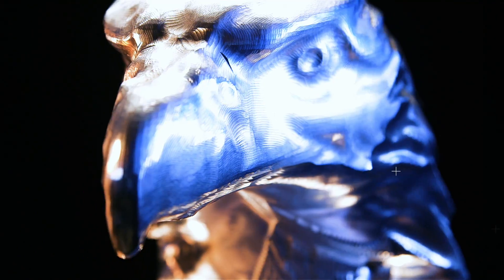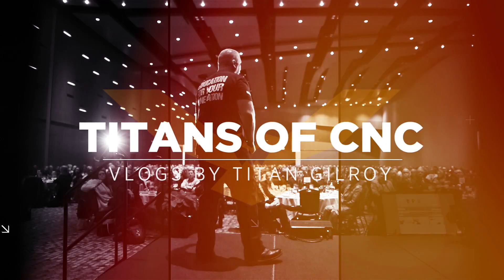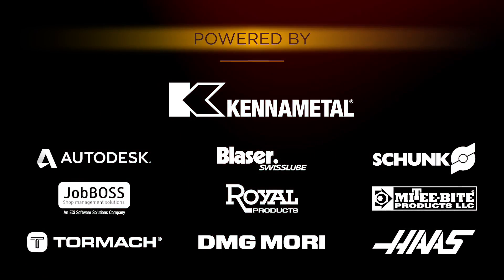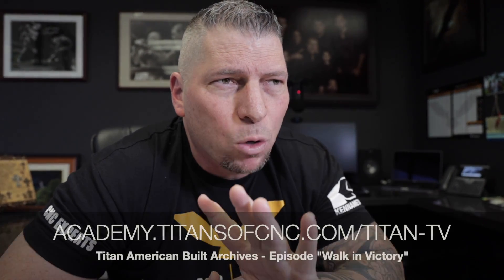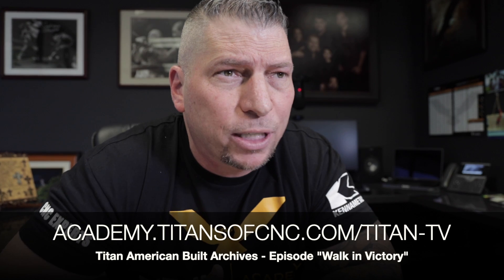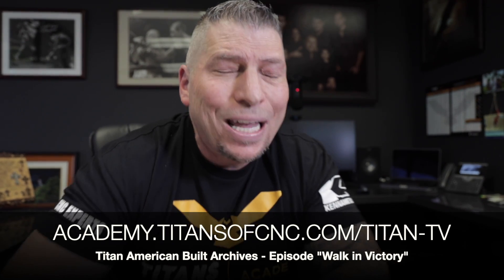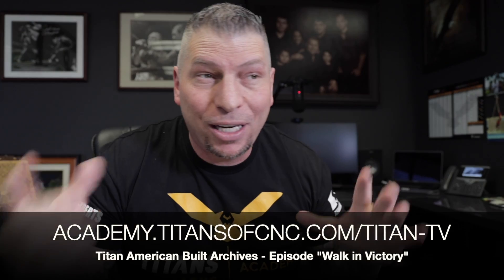CNC Machining Steel Crossfit Equipment | Vlog #83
CNC Machining Carbon Steel Gym Equipment. CNC Machining is what we do. We are Experts and on this channel we are bringing our knowledge and experience to YOU. Learn CAD, CAM & CNC Machining through our FREE TITANS of CNC: Academy.

MB017E7JAFBH4VC